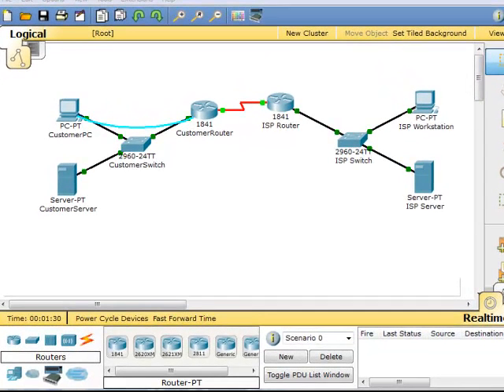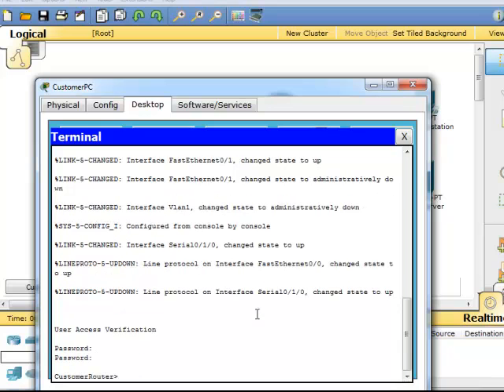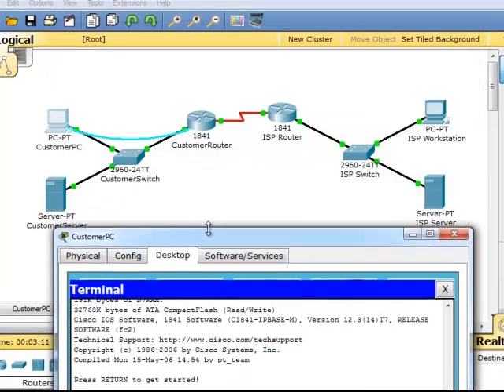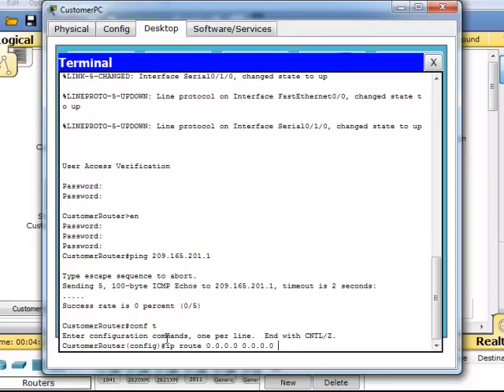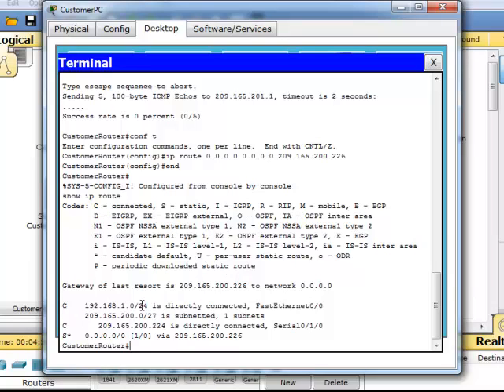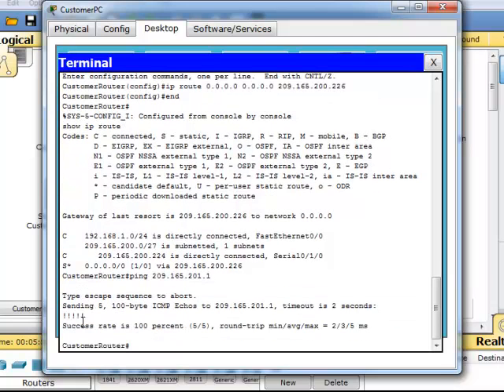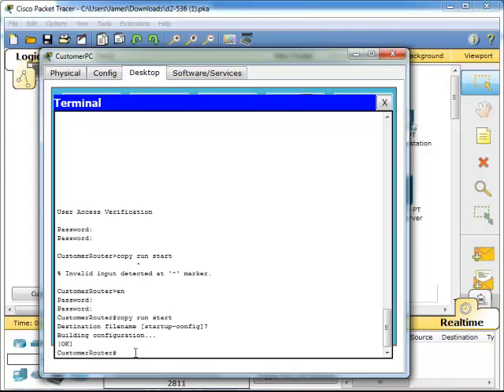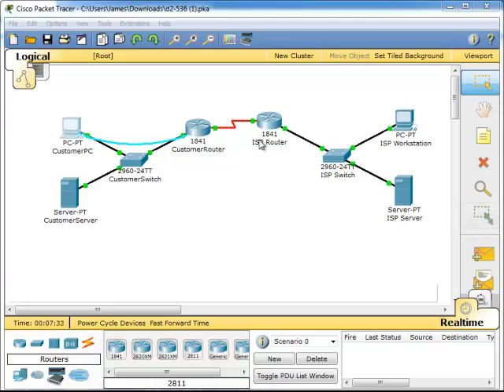packet tracer 5.3.6.2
cisco packet tracer 5.3.6.2